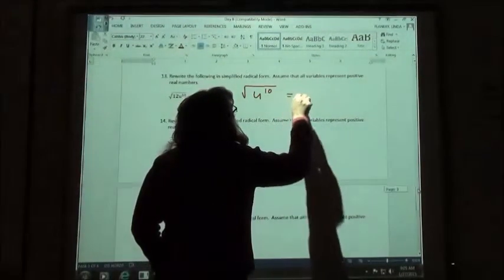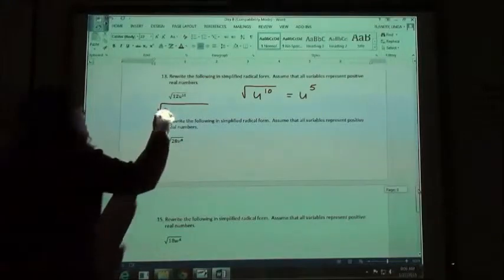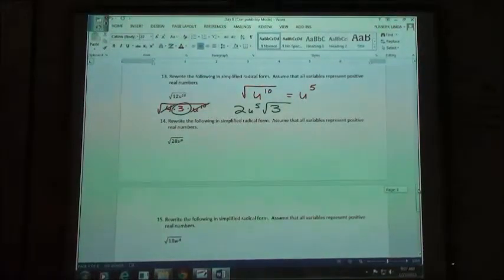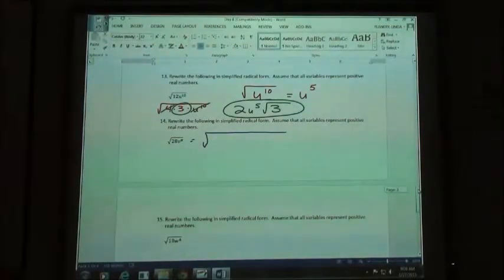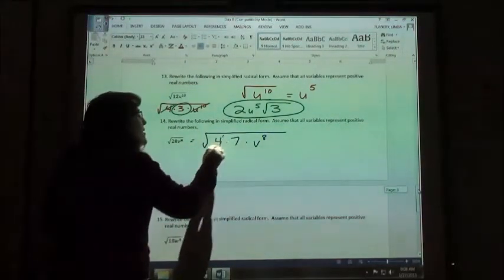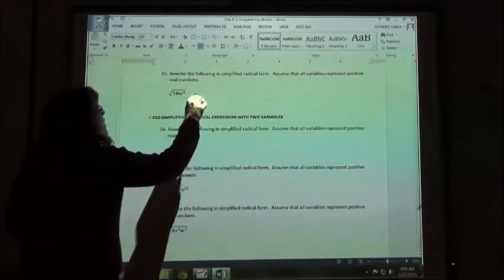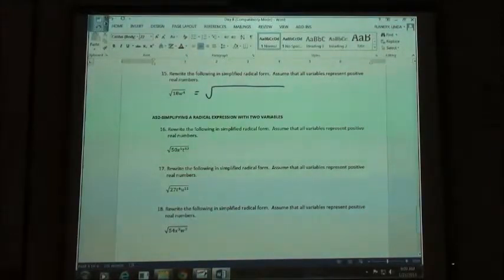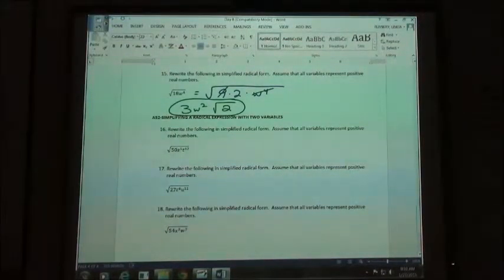A51-Slow version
College Alg.